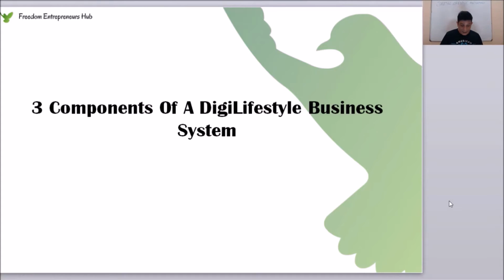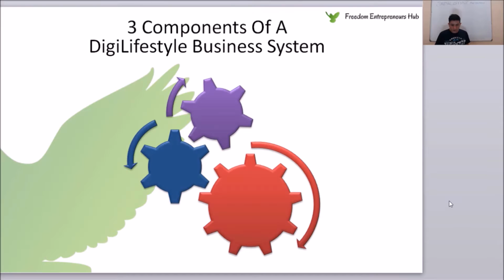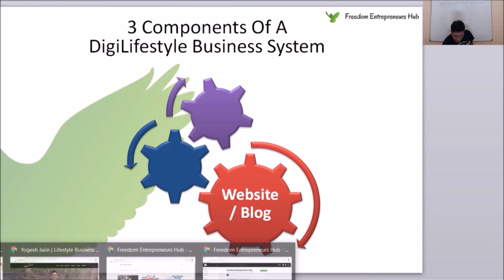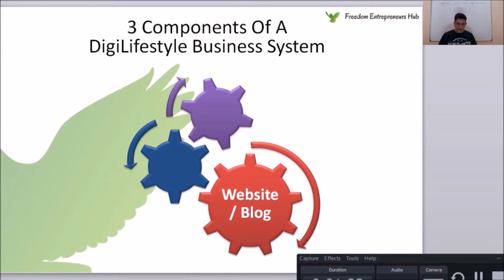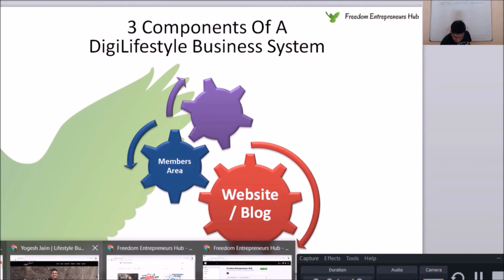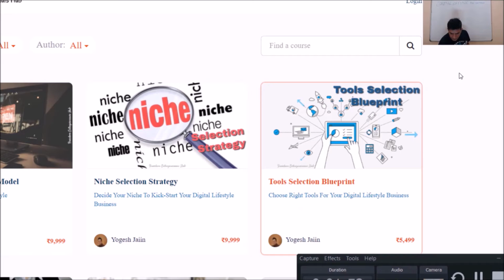3 Components of DigiLifestyle Business System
In this video, I explain about the 3 Components of DigiLifestyle Business System.

You can build your Digital Lifestyle Business just within 90 Days... And you may want to know how...

I have explained in one special course that I created about "HOW TO BUILD YOUR DIGILIFESTYLE BUSINESS WITHIN 90 DAYS"...

If you want to start your career or want to grow Digital Entrepreneur, this course will show you the path...
Want to learn more from Yogesh Jaiin? Follow these steps..

The Digital Lifestyle Mastermind Facebook group is specifically created for Millenials who want to get VISIBLE on social media so they can live digital lifestyle through coaching or affiliate marketing business.⁣⁣
This group is hosted by Yogesh Jaiin. He is an Online Automation Preneur and on a mission to help 1,00,000 Millennials to start Affiliate Marketing Business to achieve dream Internet Lifestyle by creating online systems and automating them.⁣⁣